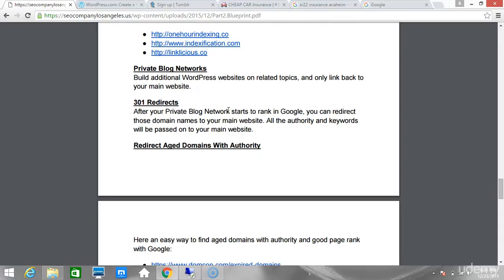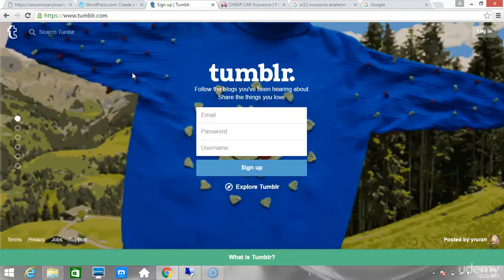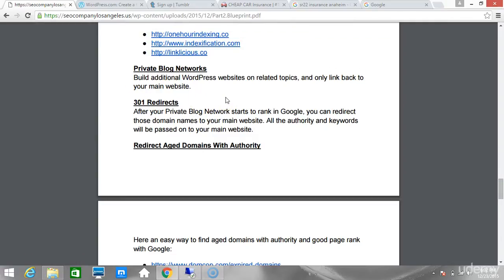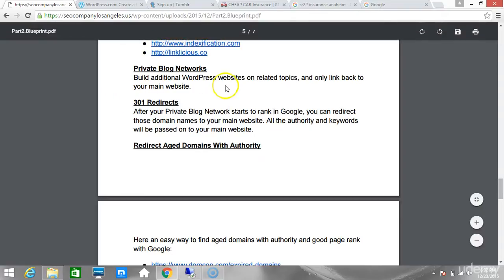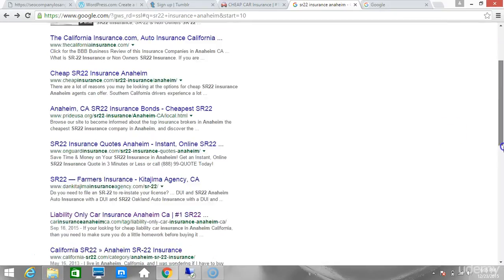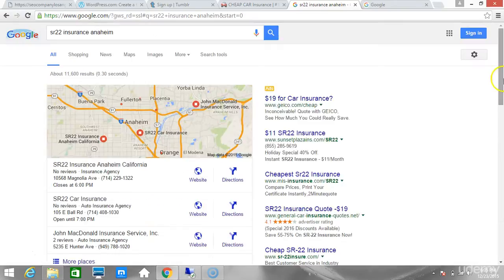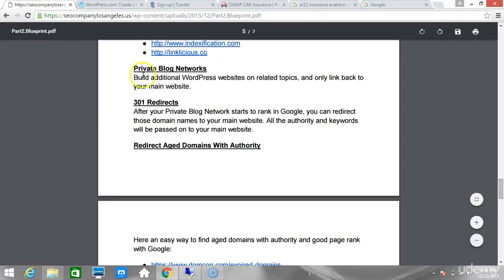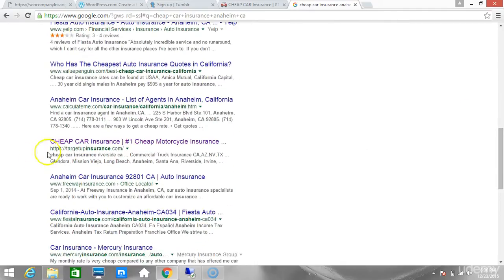010 How To Create a Private Blog Network